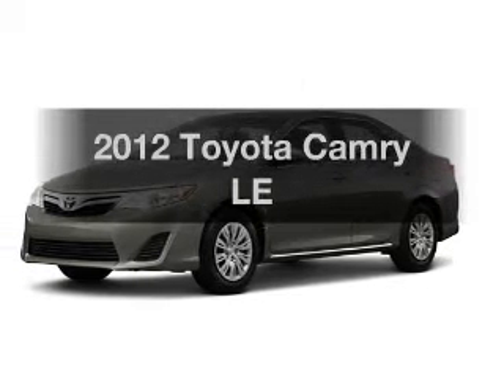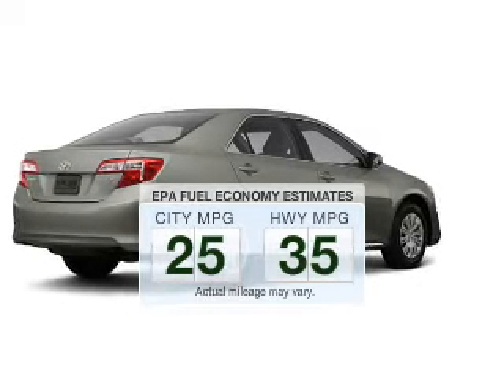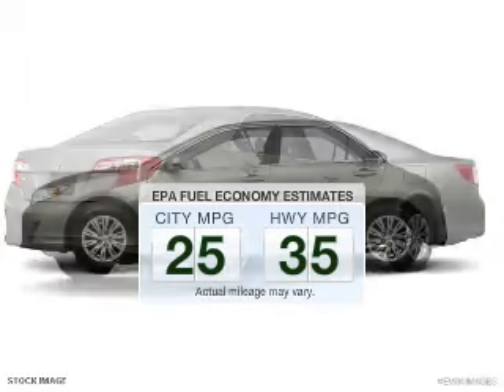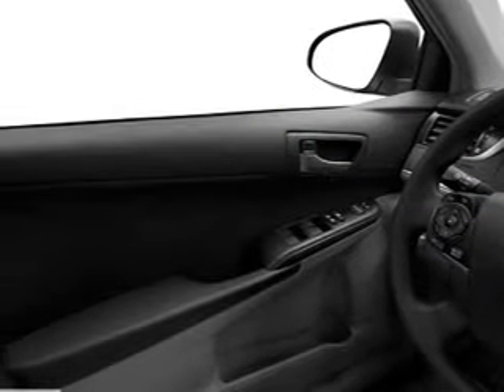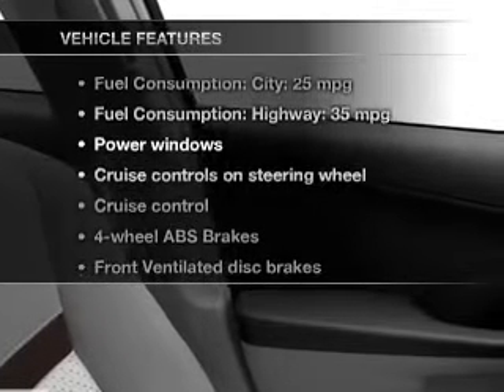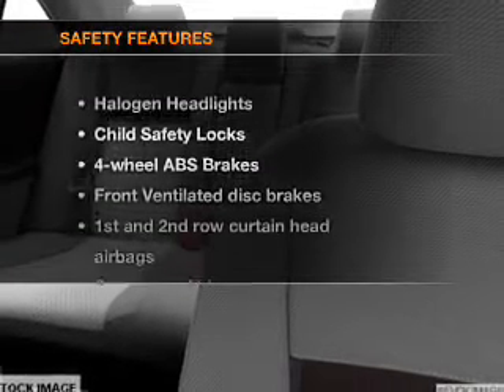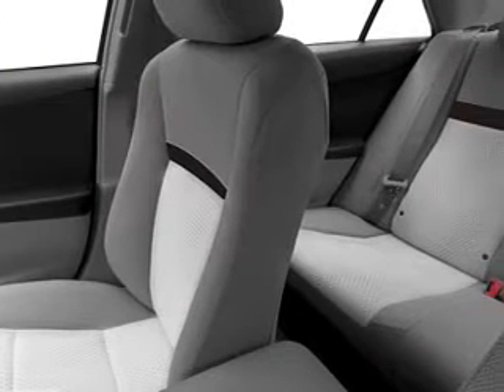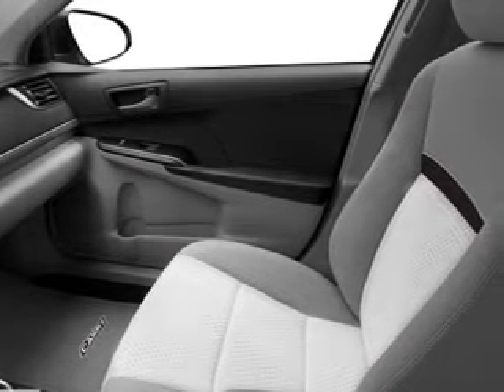2012 Toyota Camry - Avenel New Jersey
Year: 2012
Make: Toyota
Model: Camry
Trim: LE
Engine: 2.5 liter inline 4 cylinder 16 valve
Transmission: 6-Speed Automatic
Color: Cypress Pearl
Mileage: 0
Address:
90-100 Route 1 North